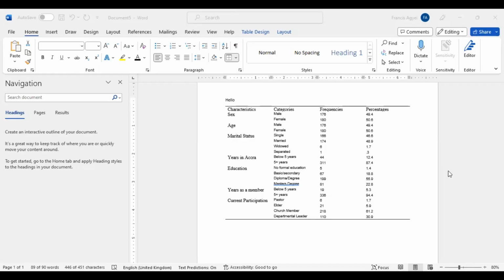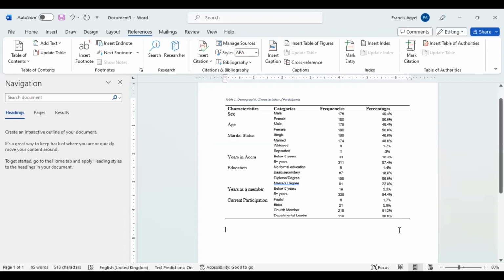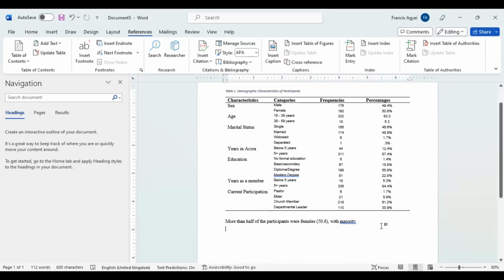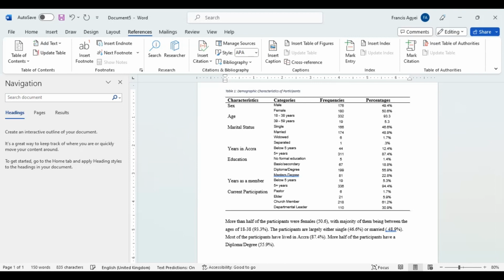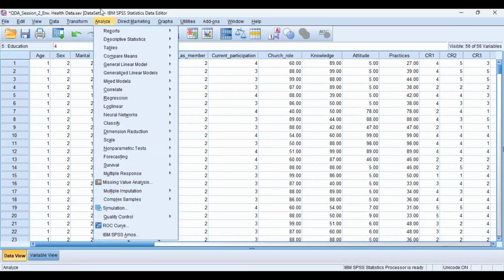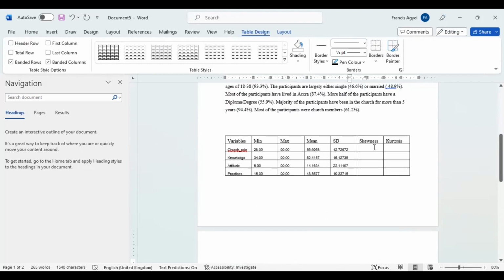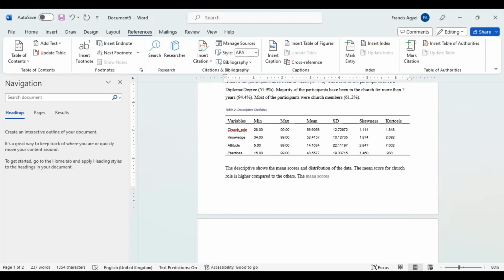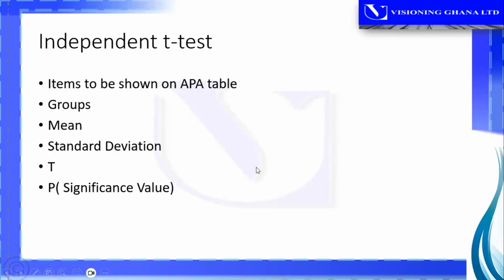How to Work with APA Tables | Practical Guide to Statistical Analysis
Struggling with APA tables? This session provides a step-by-step practical guide on demographic tables, descriptive statistics, t-tests, ANOVA, correlations, and regression. Get hands-on experience in structuring and reporting data like a pro! 📊✅